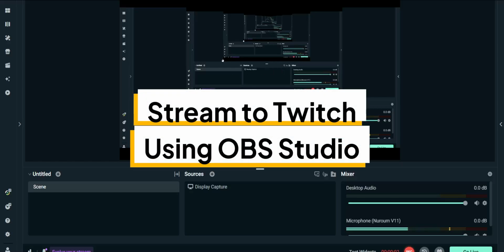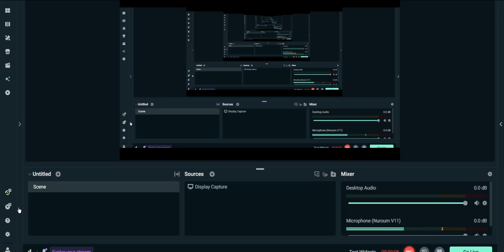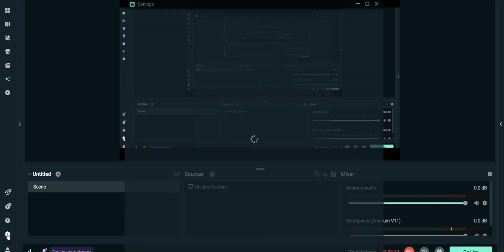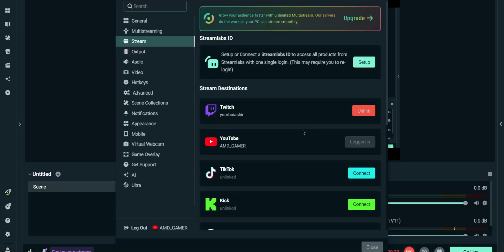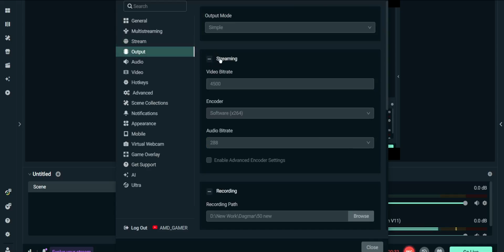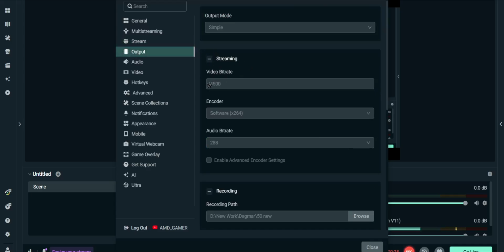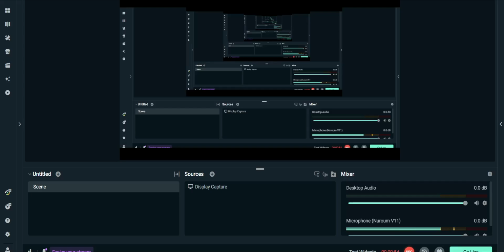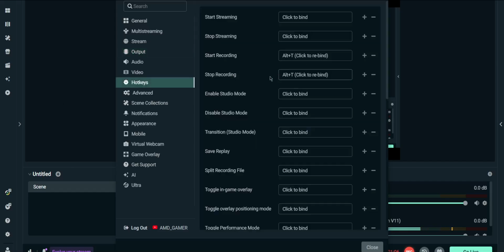How to Stream to Twitch Using OBS Studio 2026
How to Stream to Twitch Using OBS Studio 2026 (Step by Step)

Want to launch your live channel effortlessly and streamline your workflow? 🚀

In this step by step tutorial, I will show you exactly how to stream to Twitch using OBS Studio 2026 so you can share your gameplay in high quality, build an engaged audience, and manage AI powered tasks more efficiently.

You will learn how to:

✅ Set up your broadcast settings and connect your stream key seamlessly

✅ Automate your video bitrates for a smooth viewing experience instantly

✅ Refine your visual layout by adding gameplay and camera sources perfectly

✅ Format your audio mixer levels to ensure professional sound quality

By the end of this guide, you will have a perfectly optimized Twitch broadcasting setup and be ready to boost your productivity!